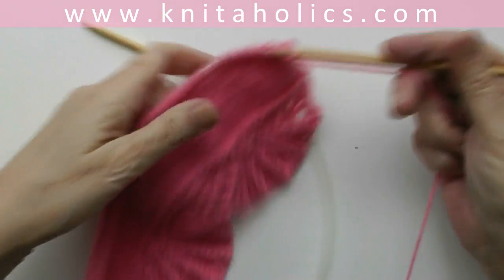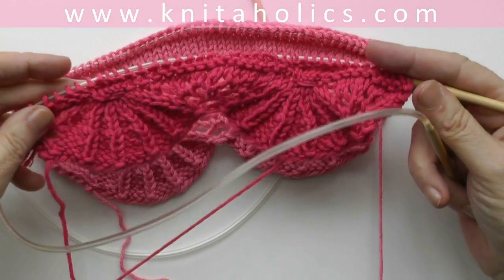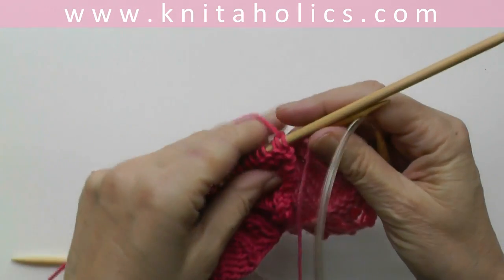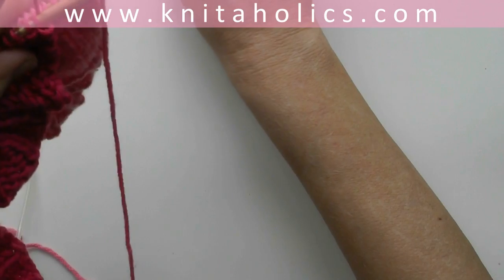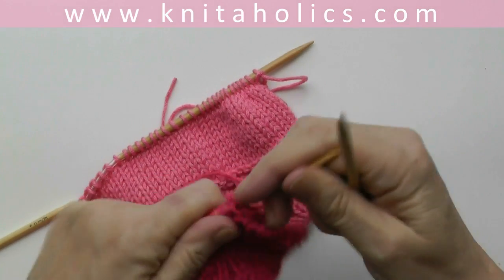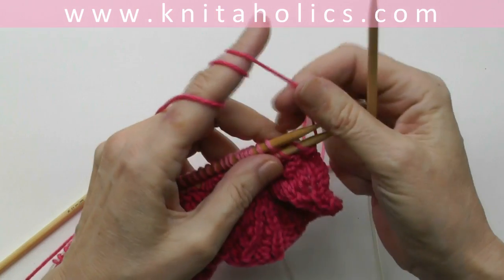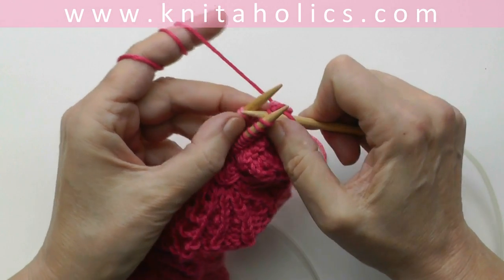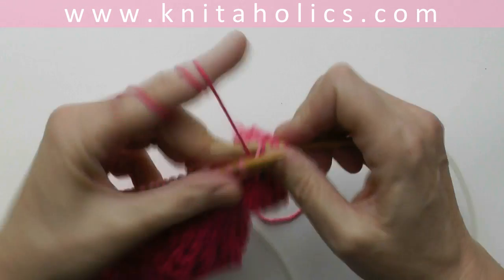Knit with eliZZZa * Knitting Stitch "Bear's Paws" * Video #02 * Roof Tile Scarf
* This second video shows you how to place the bears paws like roof tiles and how to make a reversible version...